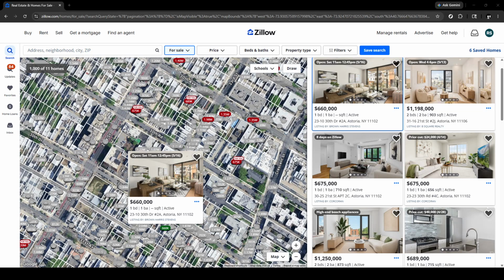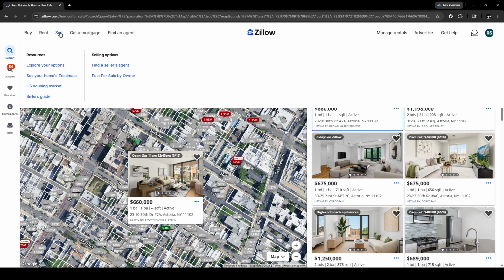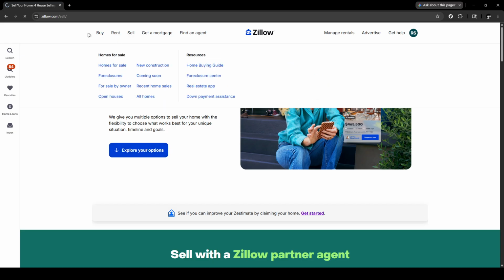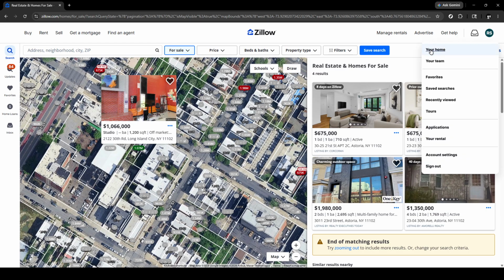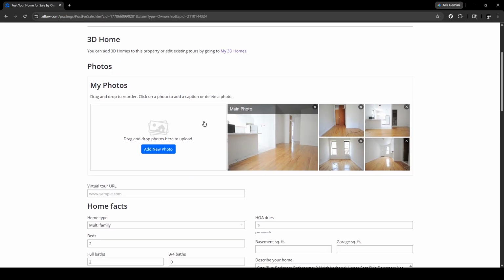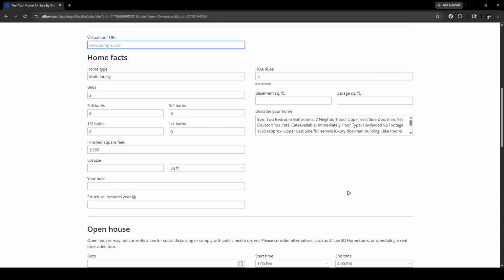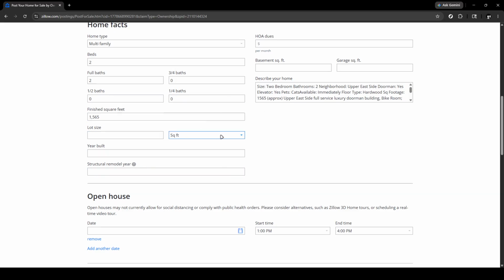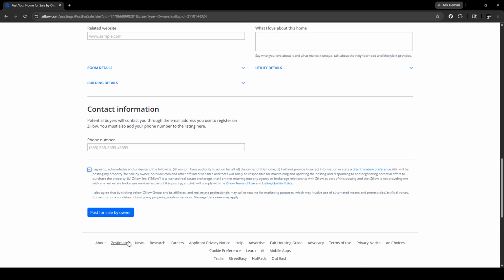How To Post On Zillow [2026 Full Guide]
In today's video we cover How To Post On Zillow [2026 Full Guide]